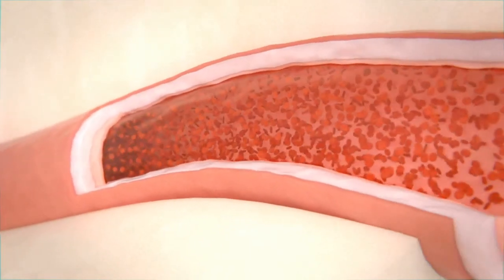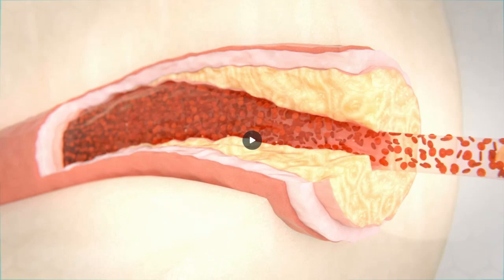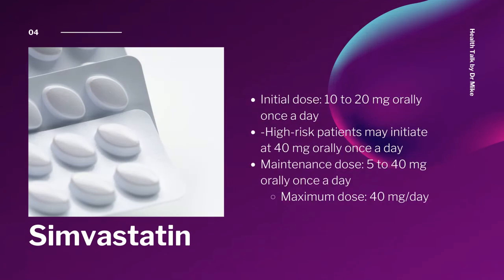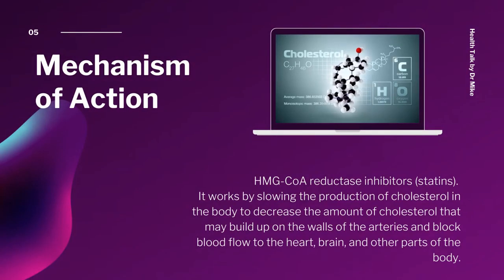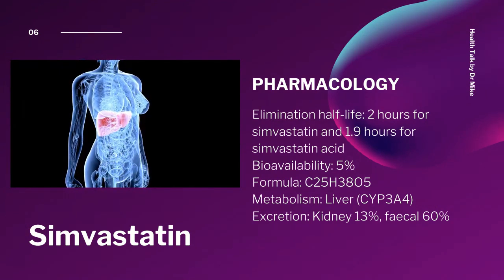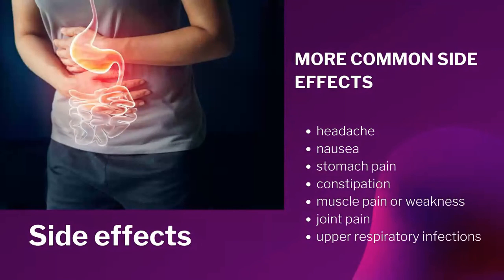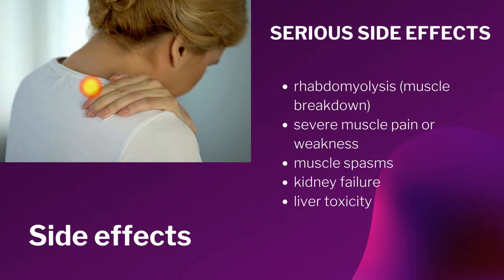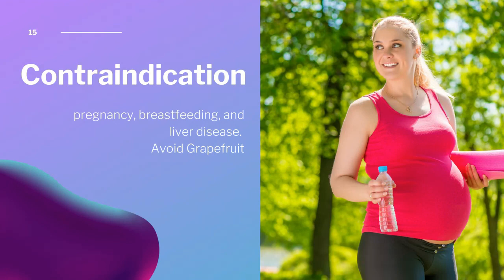Uses and side effects of Simvastatin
***All information, contained in this video is for general information purposes only and does not replace a consultation with your own doctor/health professional . Maraming salamat po.